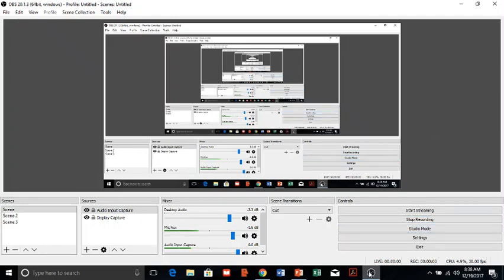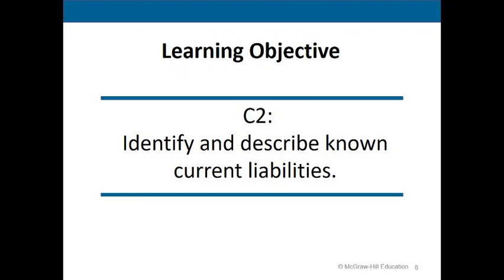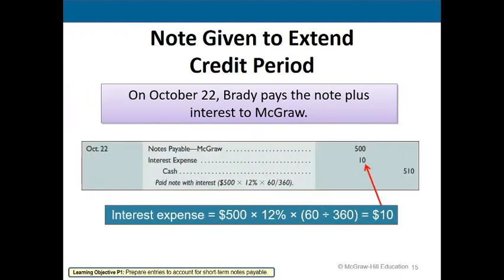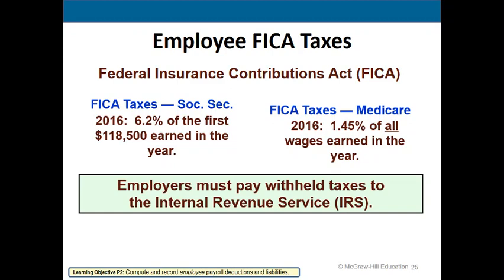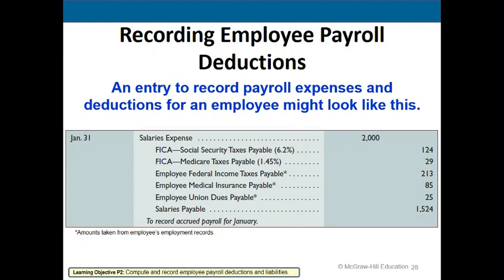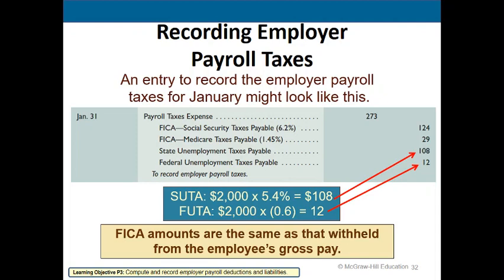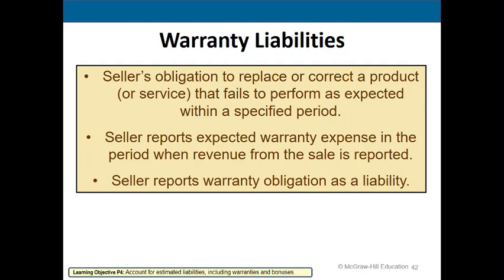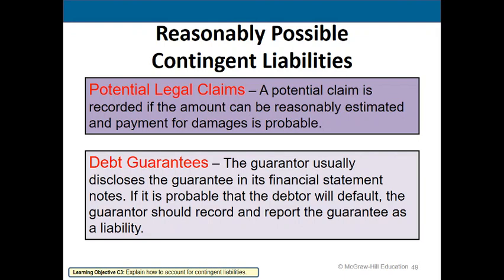BA 211 Financial Accounting Winter 2018